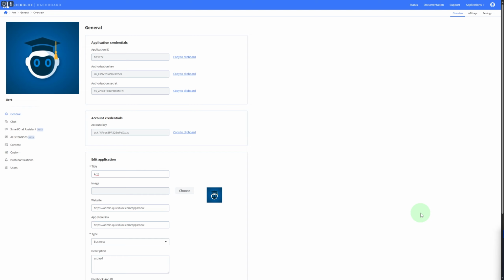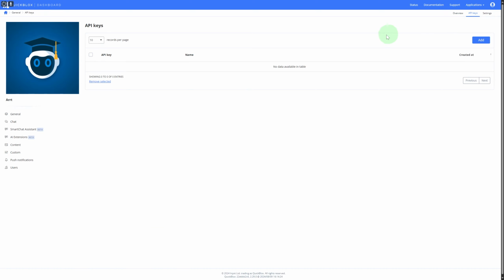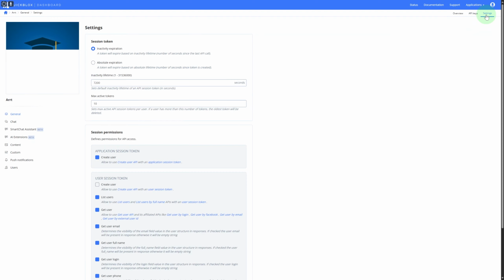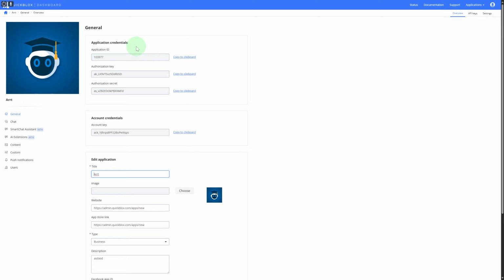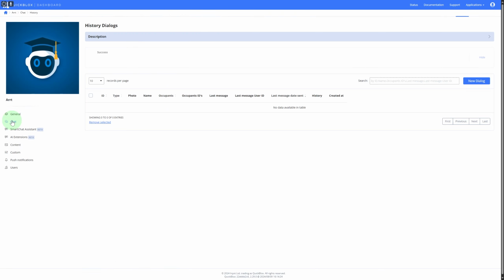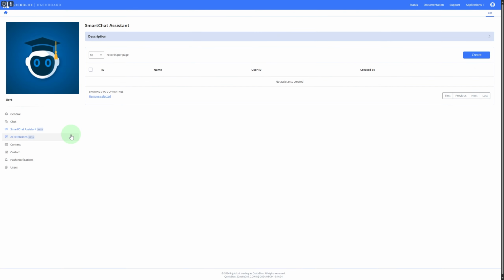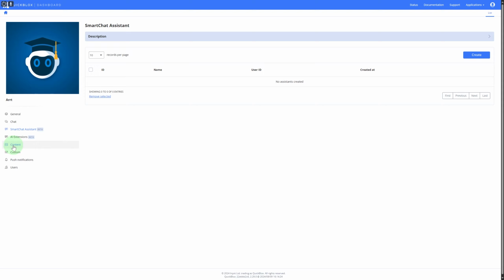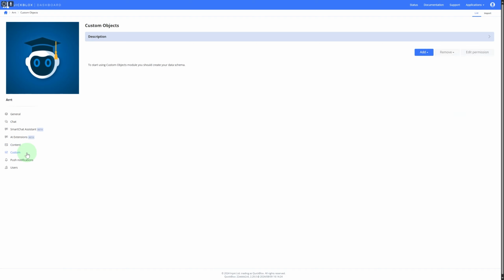QuickBlox Review: Complete Step By Step Guide (Best Chat & Video Calling Software)